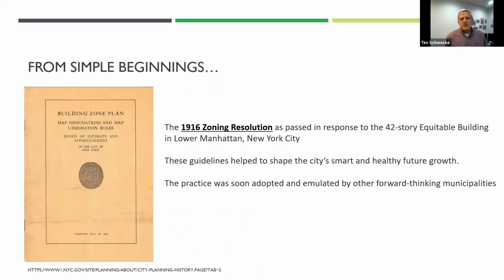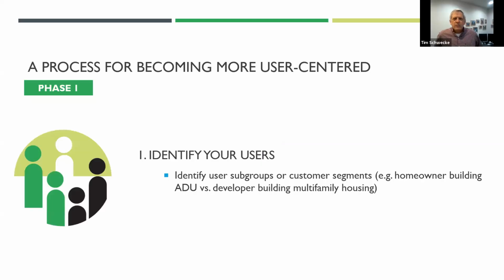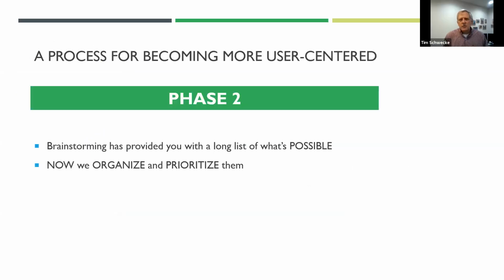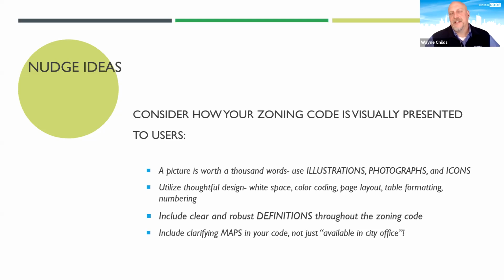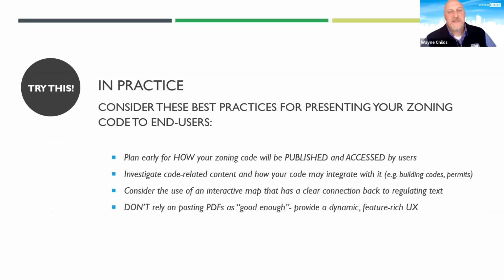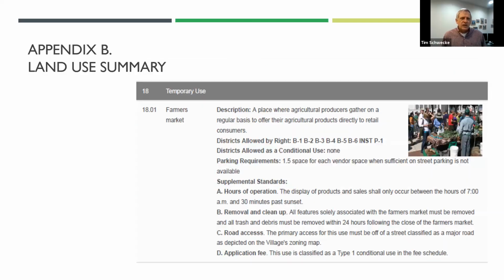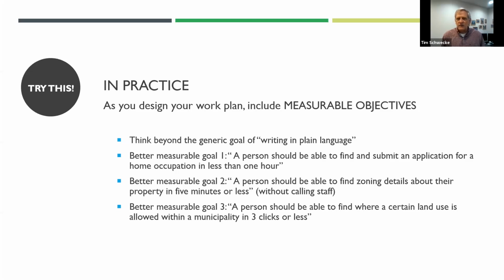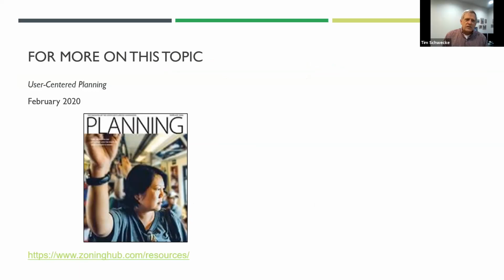User-Centered Zoning Codes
October 7, 2020 - Zoning regulations have become increasingly complex and sometimes difficult for property owners to understand and access. We will explore how to write and publish user-centered zoning codes that narrow the growing gap between complex zoning regulations and how they are communicated to the public. This session will specifically address 1) How and why to advocate for user-centered zoning codes; 2) Review best practices for writing clear, comprehensive user-centered zoning codes; 3) How to leverage technology to improve user access and understanding of zoning codes.